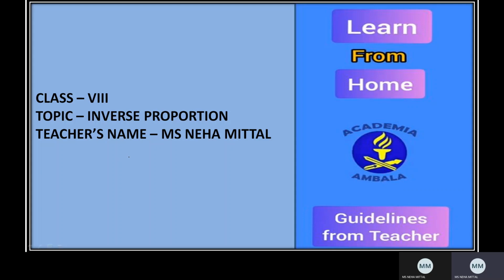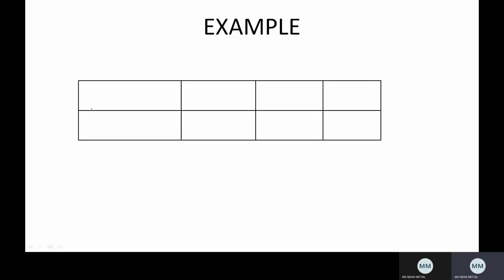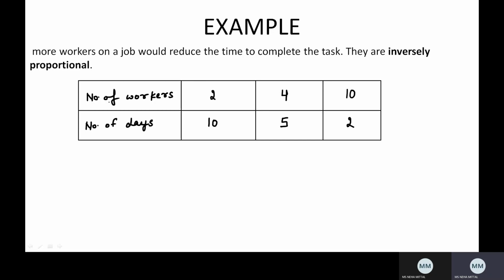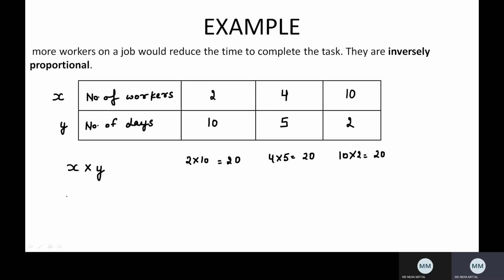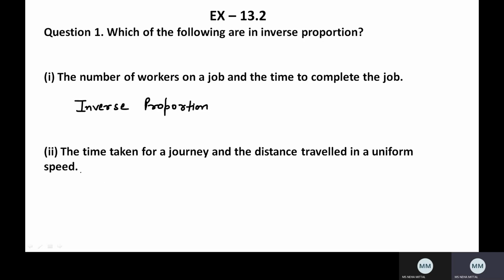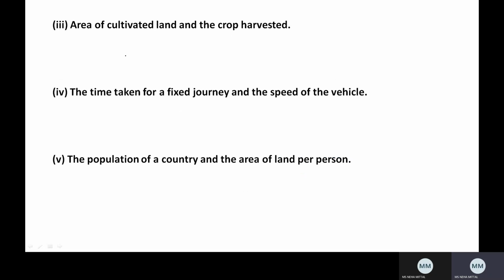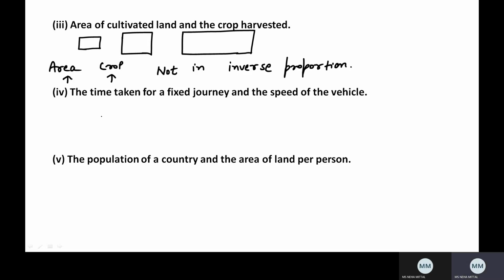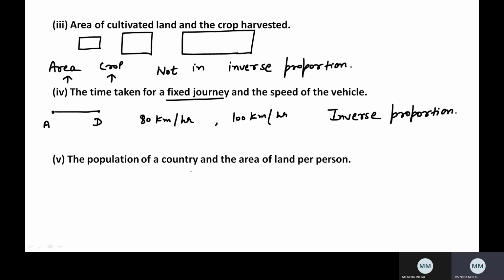Inverse proportion Class 8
By Neha Mittal